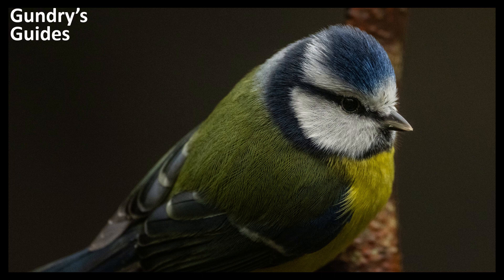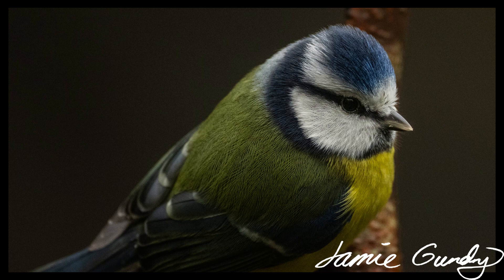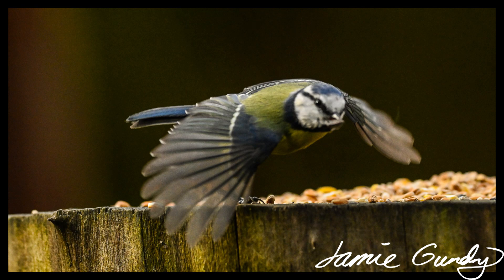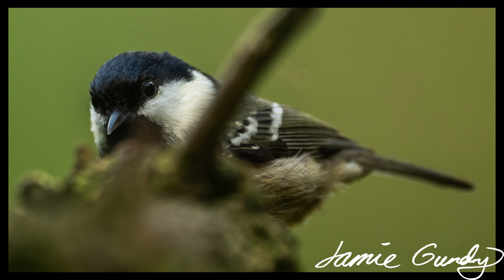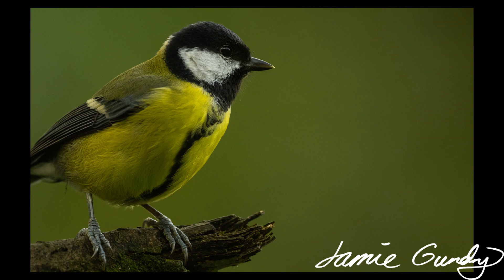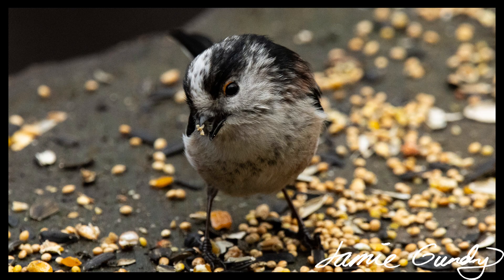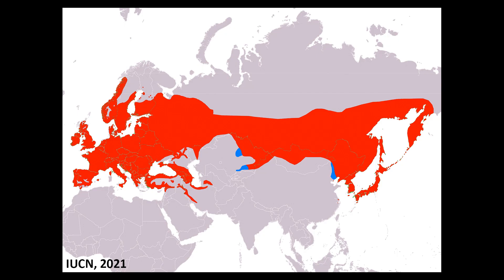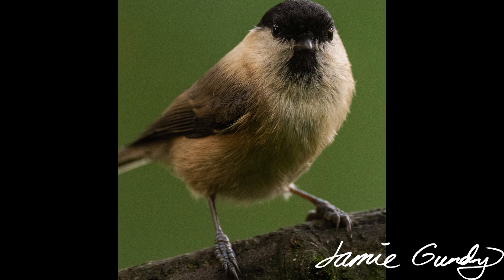Gundry's Guides #4 - The Tits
An informative slide show of images of the five common tit species of northwest England.